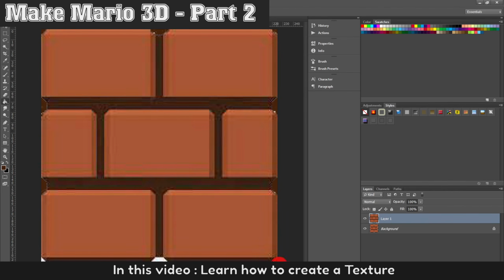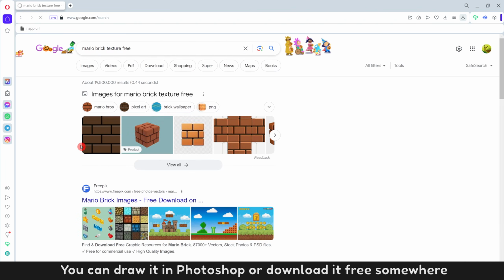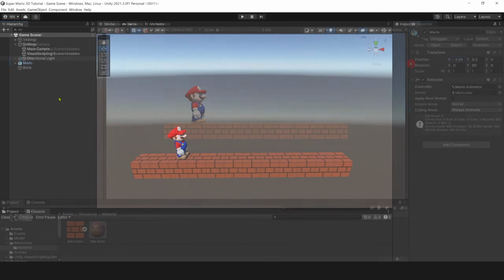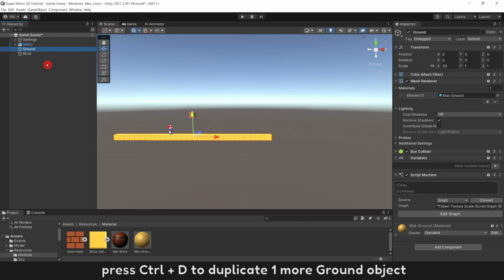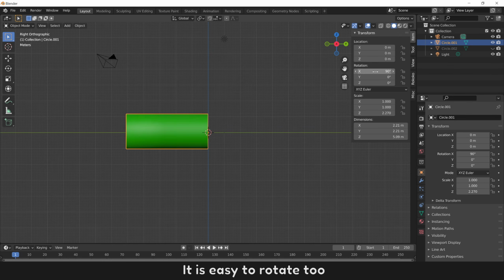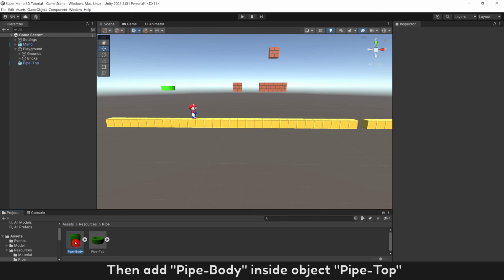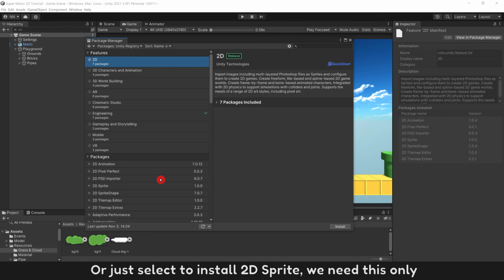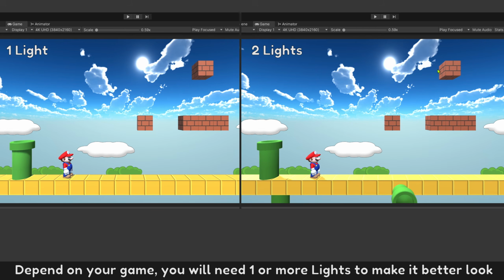Learn Unity 3D Basic : Part 2 / Texture Material and Light / Make game Super Mario 3D Tutorial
🐾 This Video : Make game Super Mario 3D part 2
. Create 3D Brick
. Create Texture for 3D Object
. Add Texture into Material
. Material Tiling
. Directional Light
. Custom 3D Skybox
. Create Playground : Brick & Ground
. 3D Pipe : Common mistake when export
. Create Playground : Pipe objects
. Create Playground : Grass & Cloud
. Multi Lights

Chapters
0:00 - Intro
0:47 - Review part 1
1:13 - Create 3D Brick
2:24 - Create Texture for 3D Object
3:36 - Add Texture into Material
4:16 - Material Tiling
4:53 - Directional Light
6:06 - Custom 3D Skybox
7:02 - Create Playground : Brick & Ground
9:08 - 3D Pipe : Common mistake when export
12:12 - Create Playground : Pipe objects
14:25 - Create Playground : Grass & Cloud
17:08 - Multi Lights